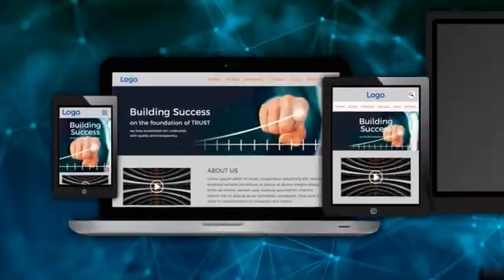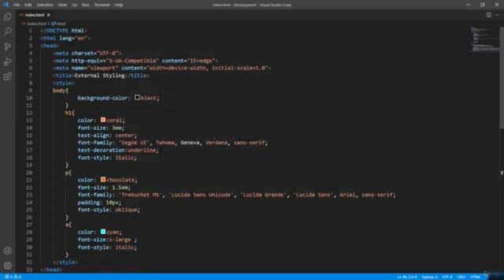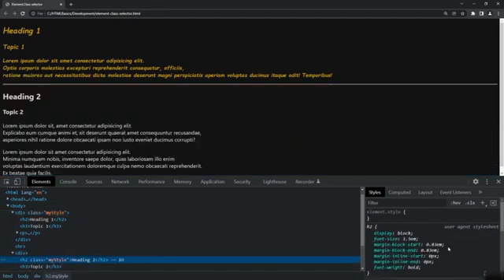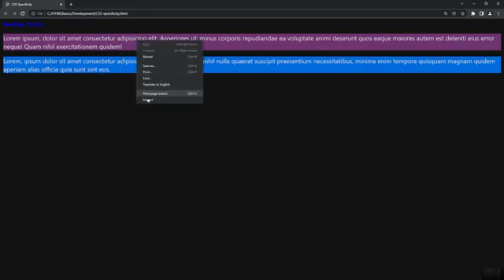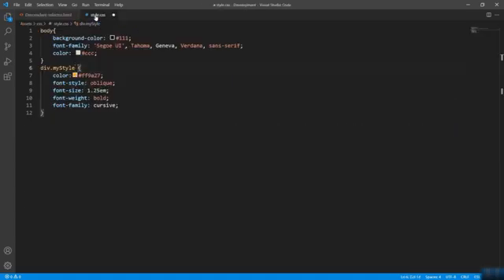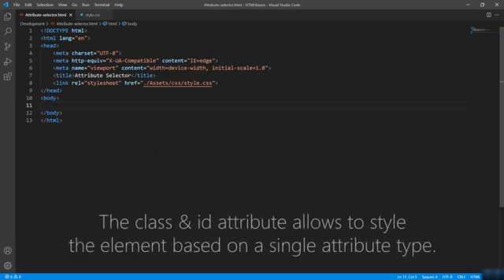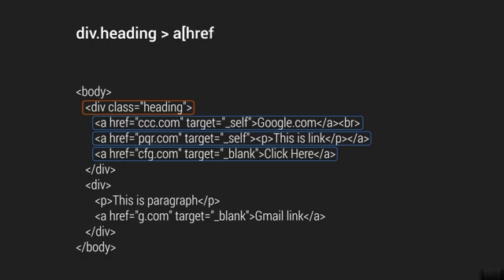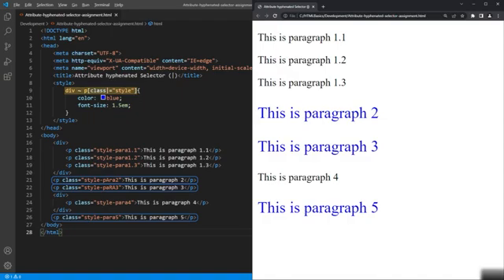CSS tutorial beginners - Part 1 || Full css course for beginners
🔥Learn CSS Full Course for Beginners in one video!
Start from scratch and master CSS basics, Flexbox, Grid, and responsive design. Perfect for beginners learning web development.

✅ Topics Covered:

Colors, fonts, spacing
Flexbox & Grid layout
Responsive design

📚 No coding experience needed. Learn step by step!